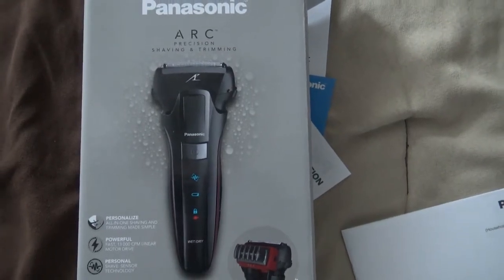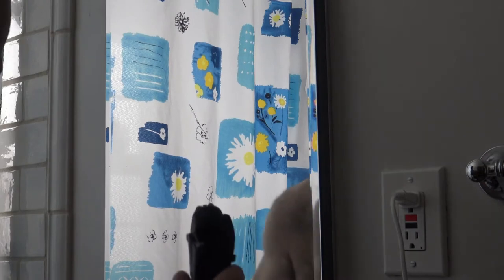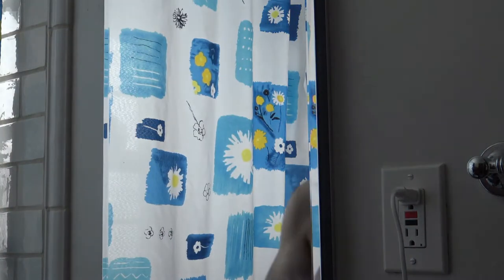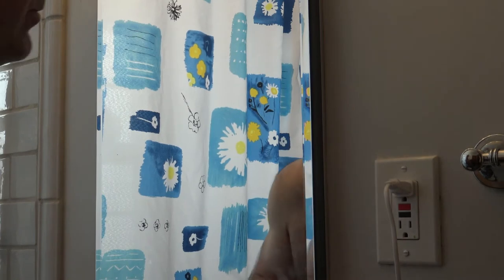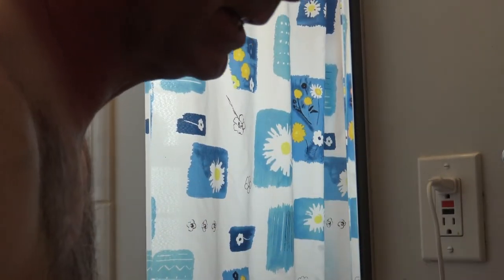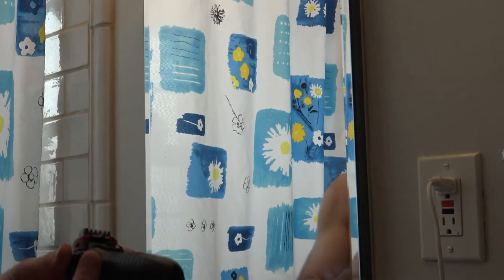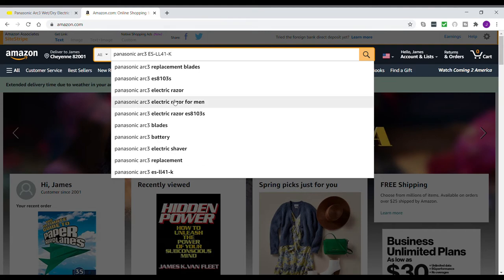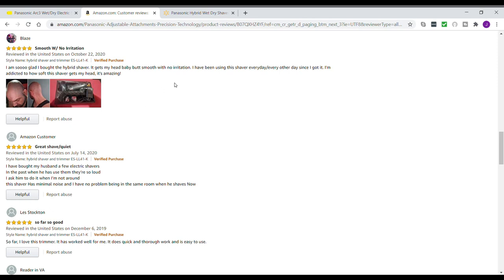Panasonic Arc 3 | Best Electric Razor For Beard Trimming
The Panasonic Arc3 is the best electric razor for beard trimming. We found it to be the best razor for a goatee...